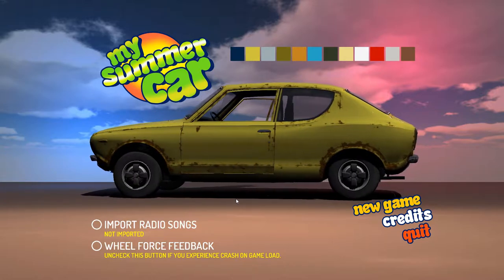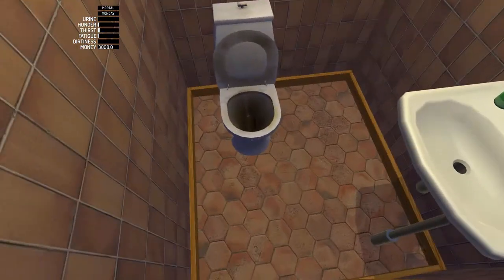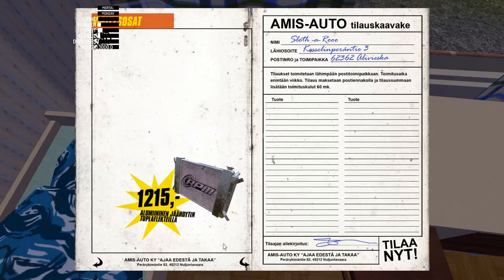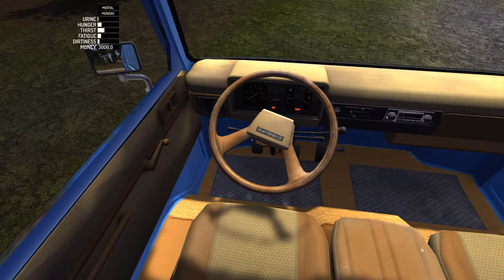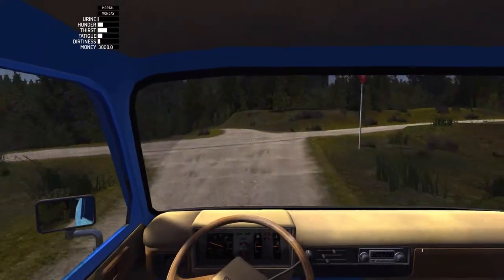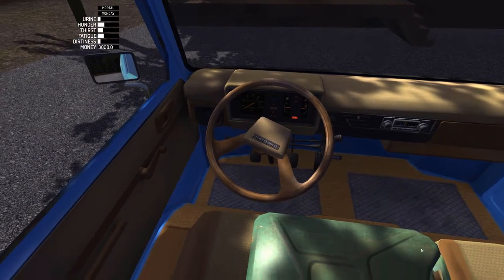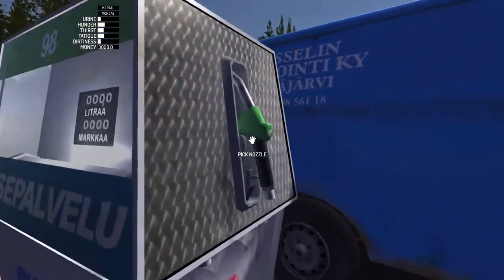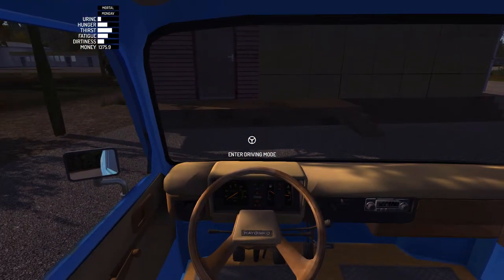My Summer Car - Day 1 (Part 1) - Getting Started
Video Numero Uno - 'Up In Here!'

Day 1 - Part 1 of 2 - My Summer Car

In this video, we get started with My Summer Car.  We order some parts, buy some supplies, and get ready to start assembly.

Leave a comment about what you thought, or what you'd like to see next.

Remember: Sometimes, slower is better...